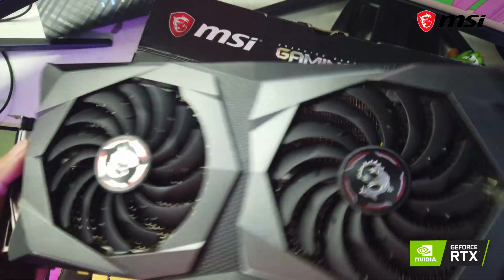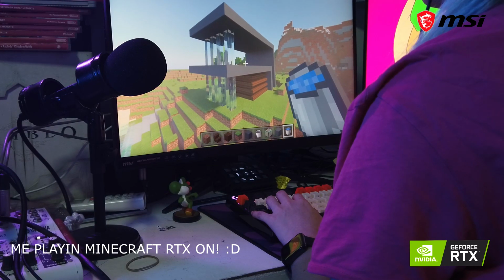UPGRADE TO RTX 2070!